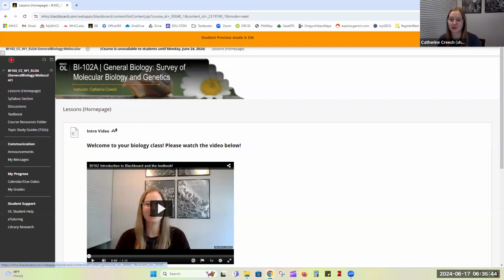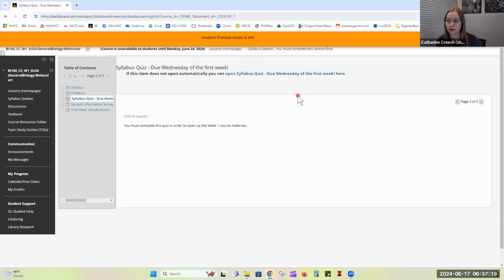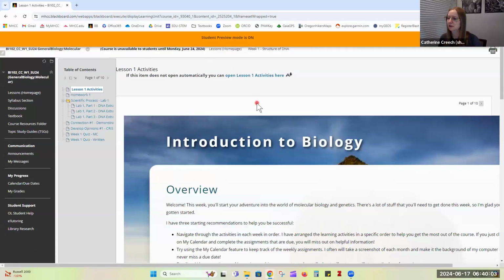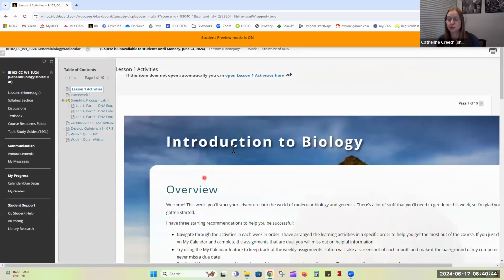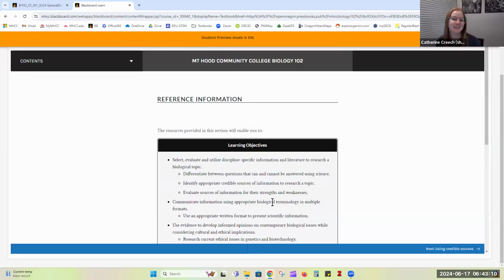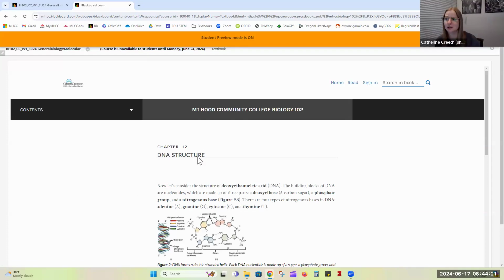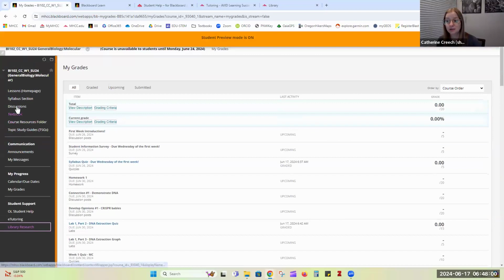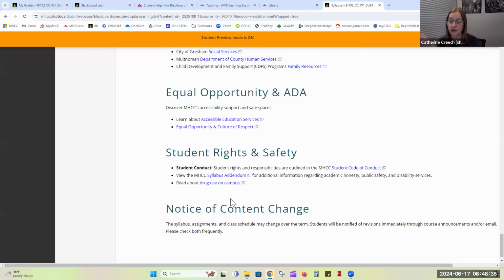BI102 Intro video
Welcome to BI102! Please watch this intro video.